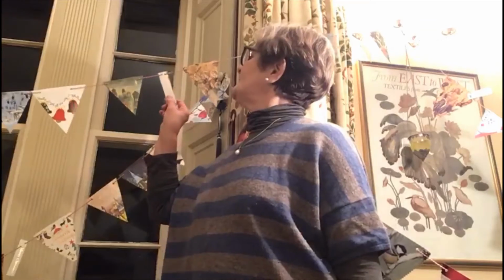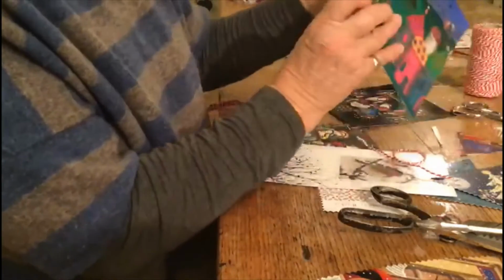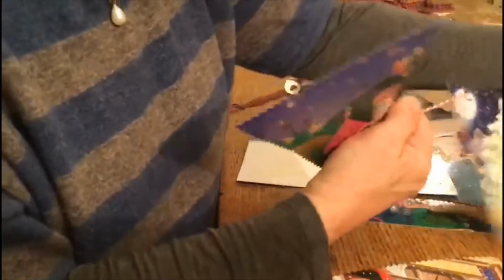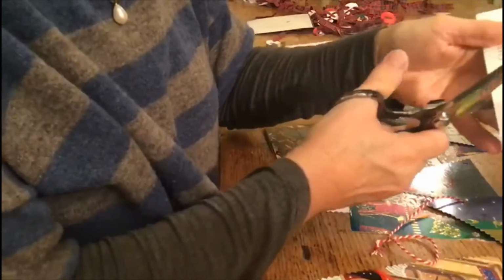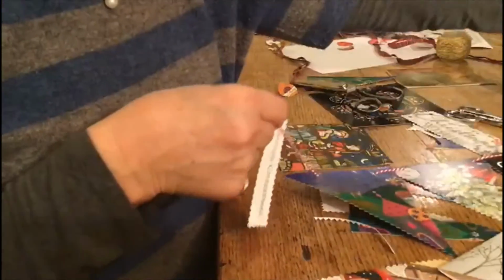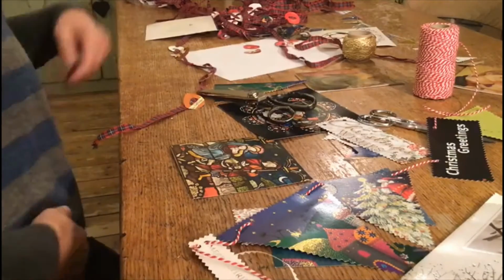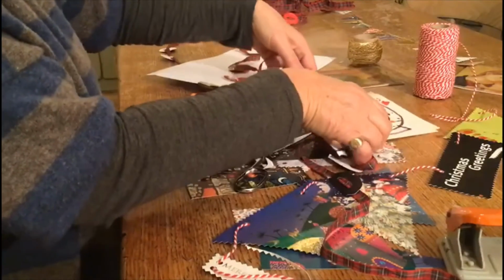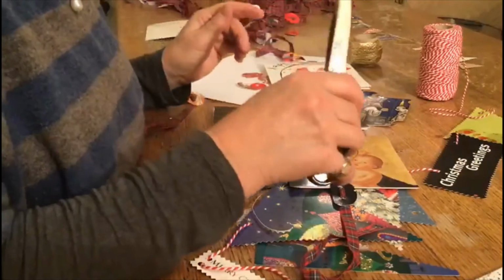Day 5 of our Advent Calendar 2020, Humbie l/w Yester, Bolton and Saltoun Church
Our Advent Calendar 2020, Humbie l/w Yester, Bolton and Saltoun Church.

We thank all who have contributed and hope you enjoy the daily clips.

Find out more about us on our websites, humbiechurch.org and yesterboltonsaltounchurch.org, where you can also sign up to a weekly news email.

© Contributors as named in video. Humbie Church (Scottish Charity Number SC016765) and Yester, Bolton and Saltoun Church (Scottish Charity Number SCSC015414).